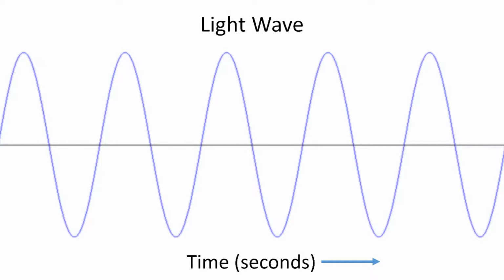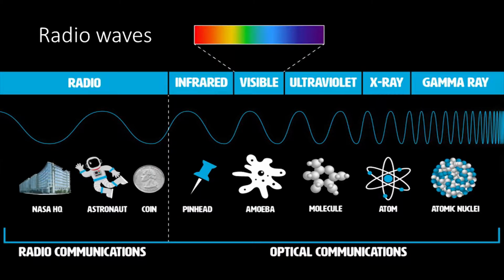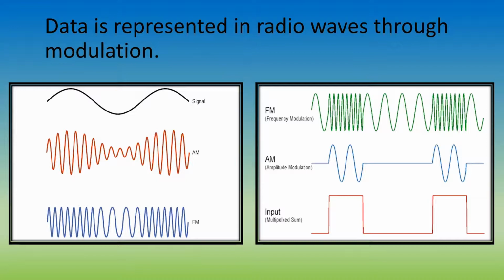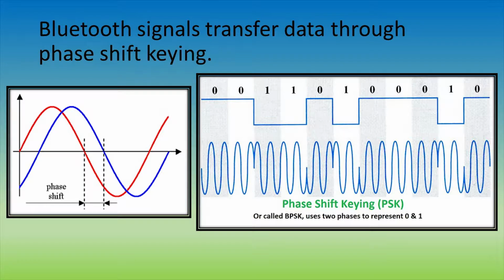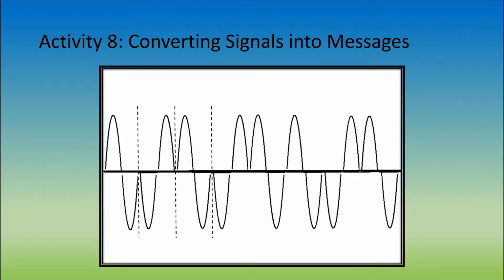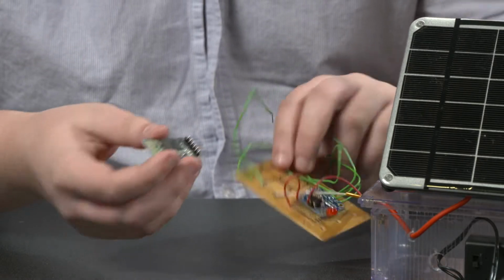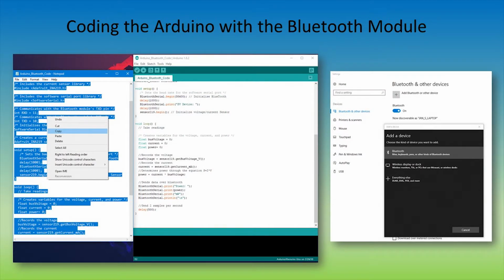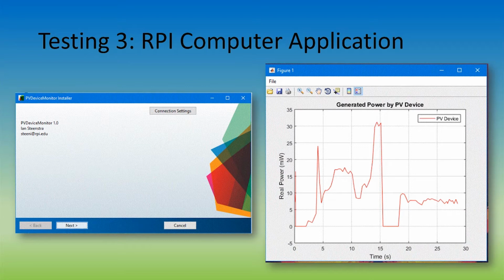Archived CURENT Solar Panel Program - Session 5